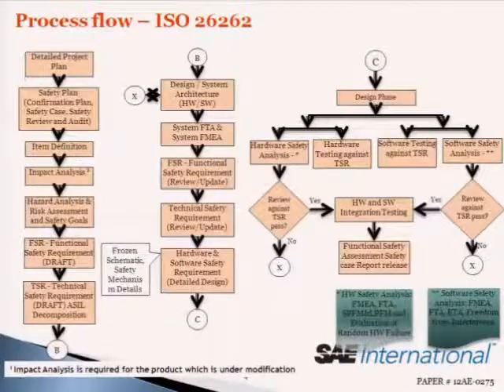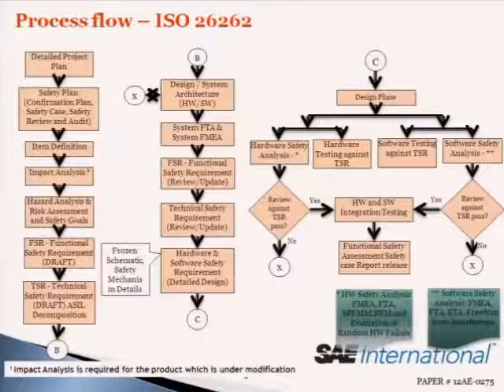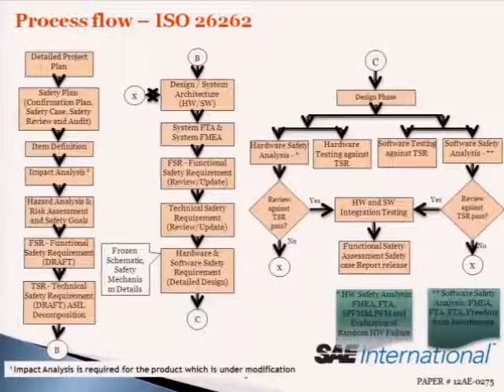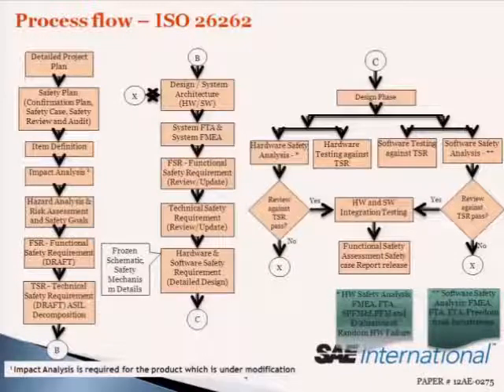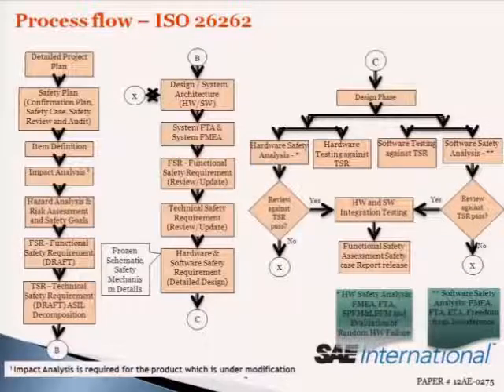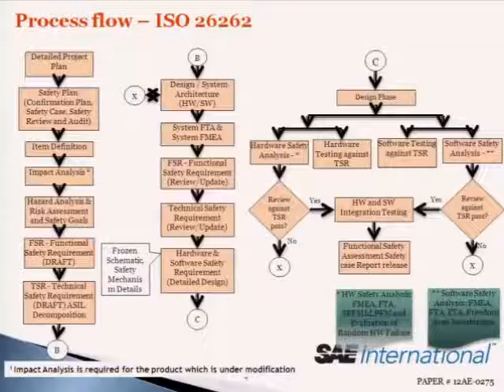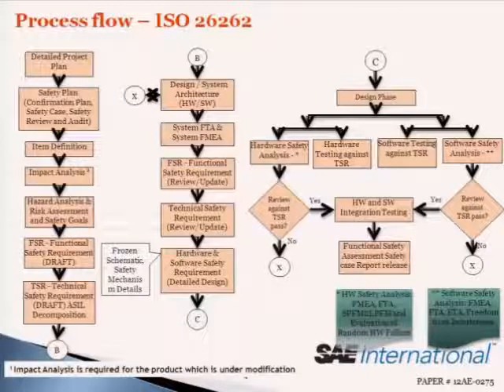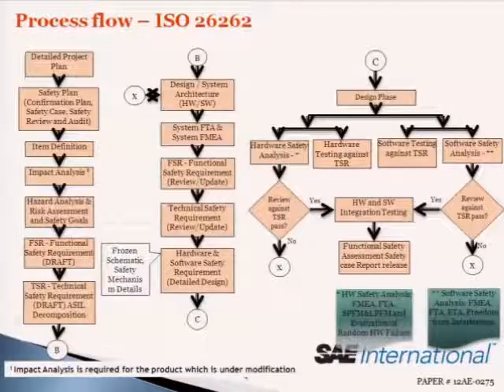Automotive Functional Safety Standard ISO 26262 and the Current Challenges